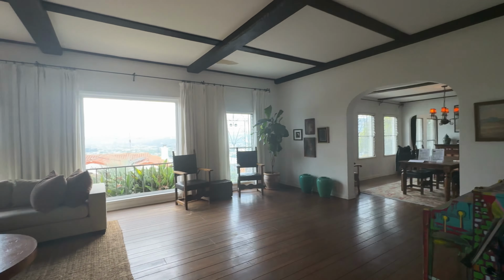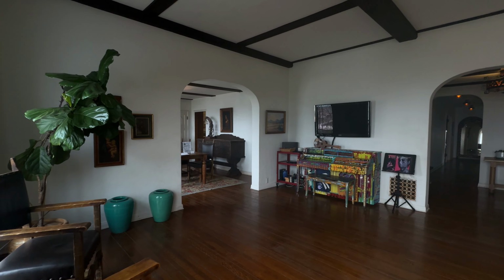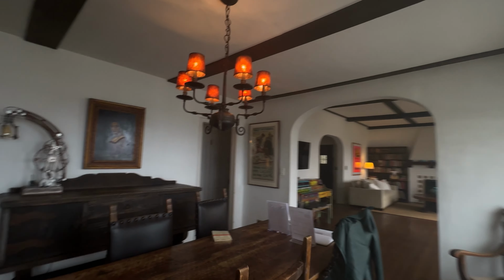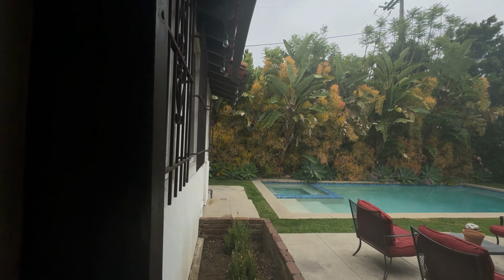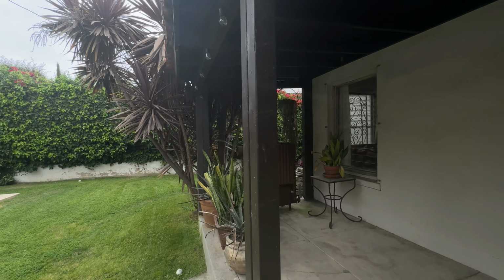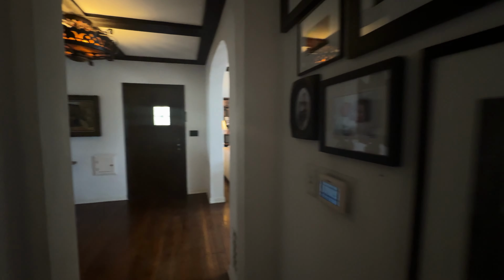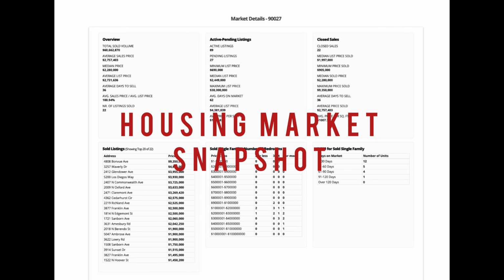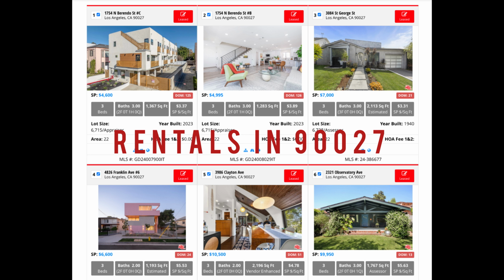What $3,200,000 gets you in Los Angeles, CA Franklin Hills, Los Feliz: Open house buyers tour.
Compass agent Grace Gaerlan
This video is about moving to the following neighborhoods in Los Angeles County-Atwater Village, El Sereno, Echo Park, Eagle Rock, Glassell Park, Los Feliz, Mount Washington, Silver Lake, South Pasadena, Alhambra, East Los Angeles, City Terrace, Northeast Los Angeles. These Areas Go to the most looked-at neighborhoods in all of L.A. County. San Gabriel Valley, Los Angeles, and Northeast Los Angeles.
*CC automated by YouTube not the creator
What LA area would you like to see next?
Victoria Munoz Compass Agent DRE 01935537
Connect Call or Email Your Relocation Time Line to Los Angeles
"Fair Housing Disclaimer: This video is intended to provide general information regarding [insert house tour, e.g., real estate properties, housing options, rental opportunities, etc.]. We abide by fair housing laws and do not discriminate on the basis of race, color, religion, sex, handicap, familial status, or national origin. All individuals are encouraged to seek independent legal advice regarding their specific circumstances. For more information on fair housing laws, visit HUD or local fair housing agencies."

Use the Compass Platform for Up to Date Real Estate Technology.
Sellers Do You Need Help With Making Your Home Ready to Sell?
Try Compass Concierge.
*Listing info provided in Compass MLS links*
Please note: The videos displayed on this channel may contain properties that are not owned or listed by Compass or Compass Agent Victoria Munoz, unless stated otherwise. These videos are created for informational and educational purposes only. While we strive for accuracy, we do not guarantee the completeness or correctness of the information provided in these videos. Viewers are encouraged to conduct their own due diligence and consult with a qualified real estate professional regarding any properties featured in these videos. Compass nor Compass agent is not responsible for any inaccuracies or discrepancies in the information presented.